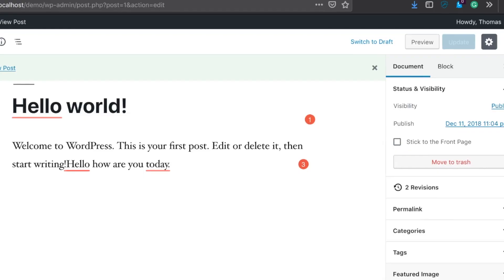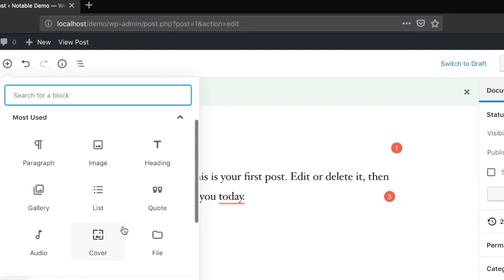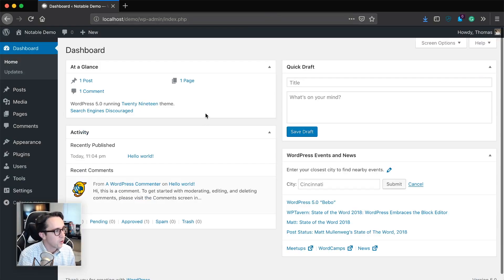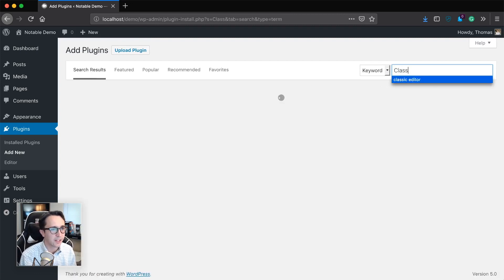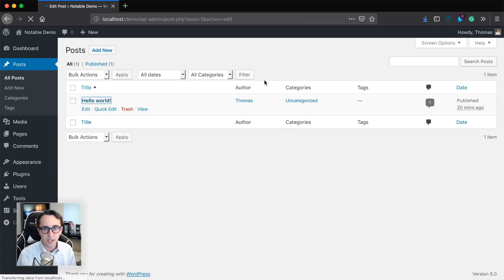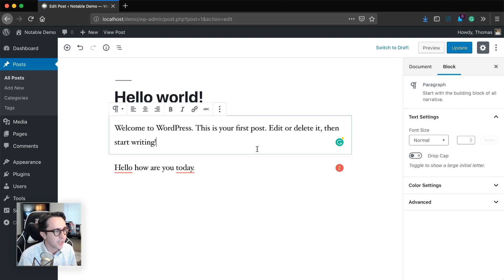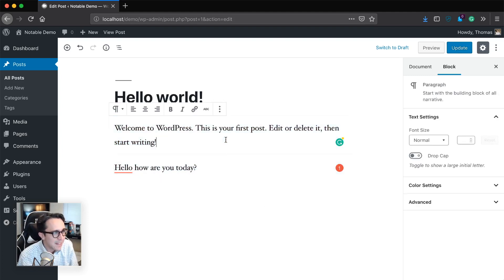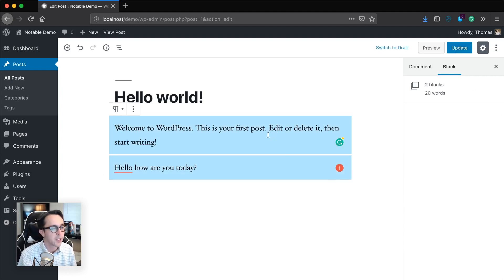How (and Why) to Keep the Classic Text Editor After WordPress 5.0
» CONNECT